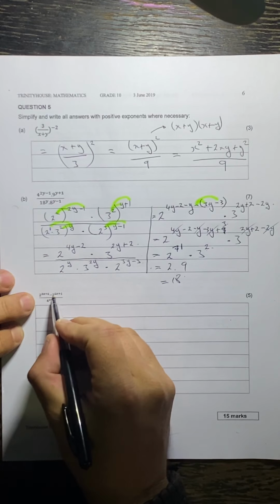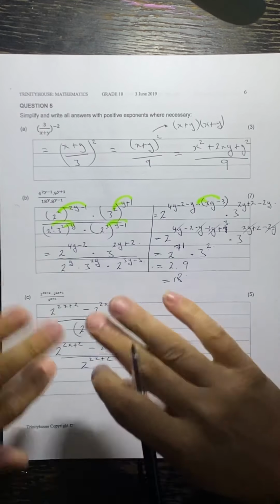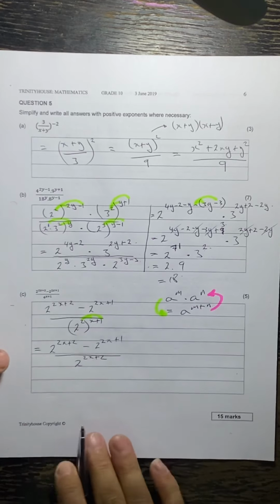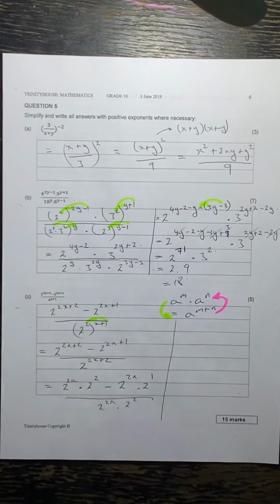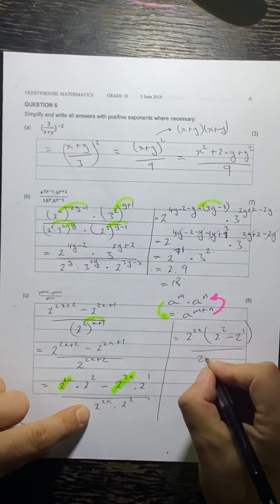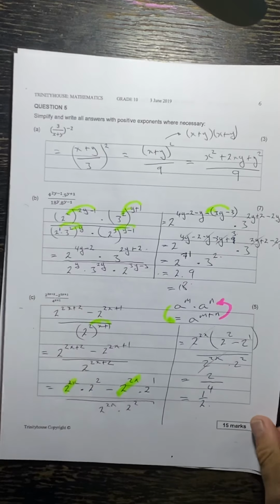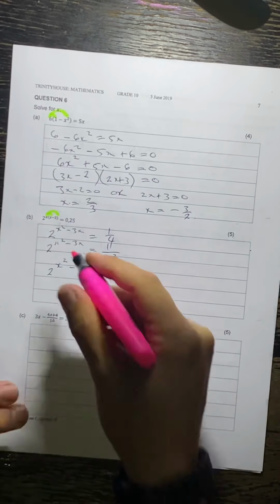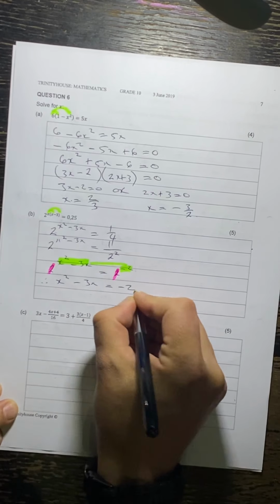Gr 10 June Paper 1 2019 Walkthrough Part B